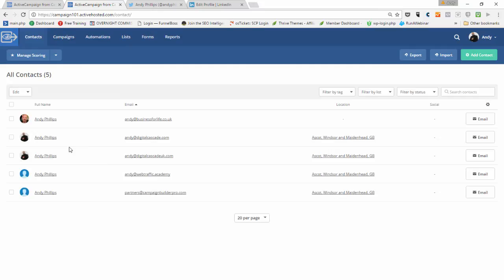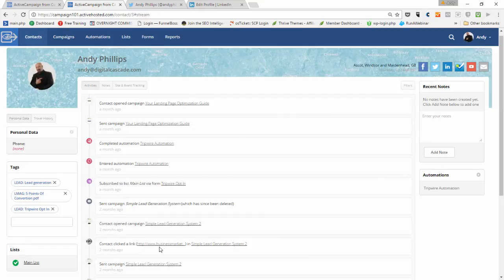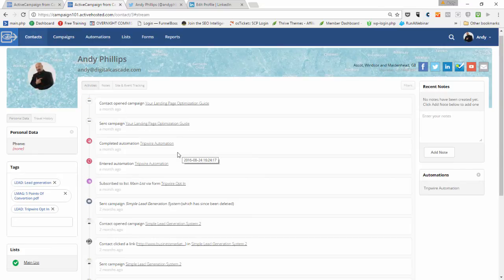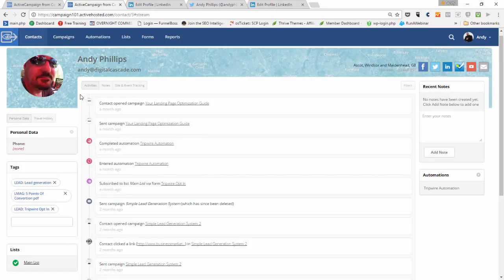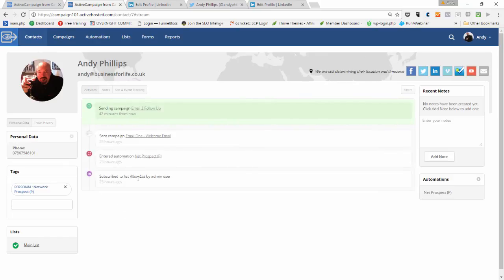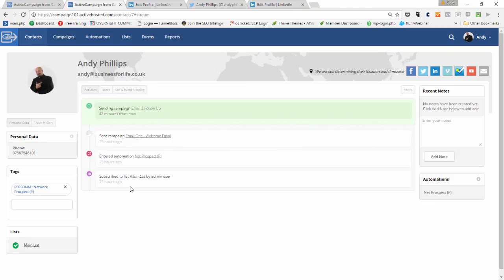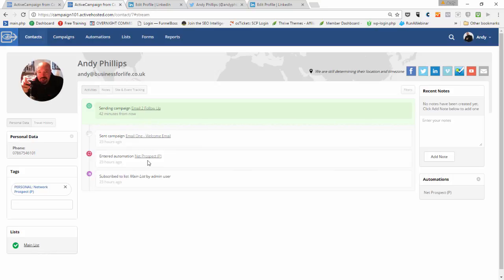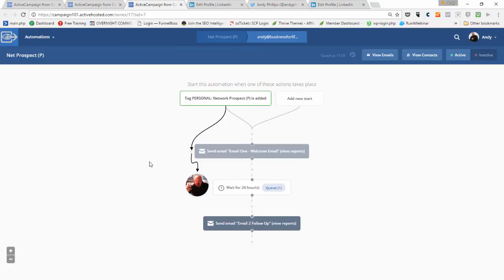CampaignIgnition Day 17